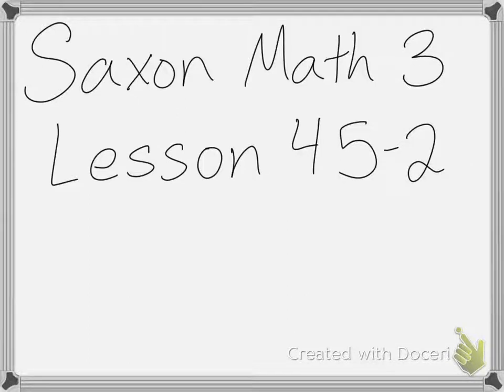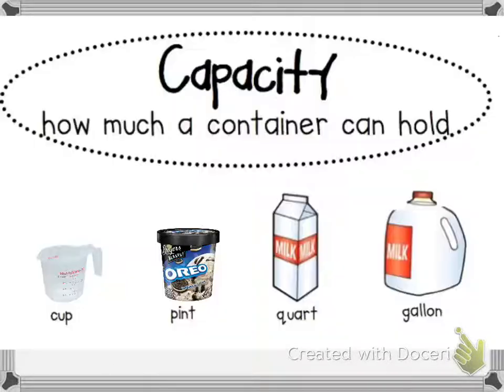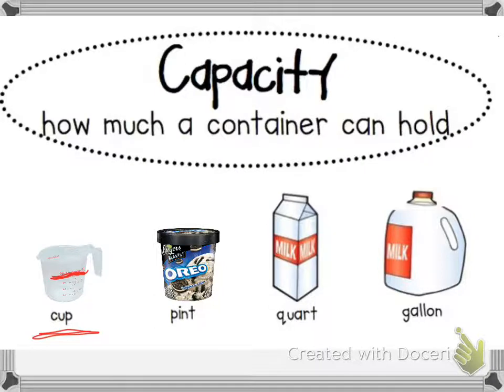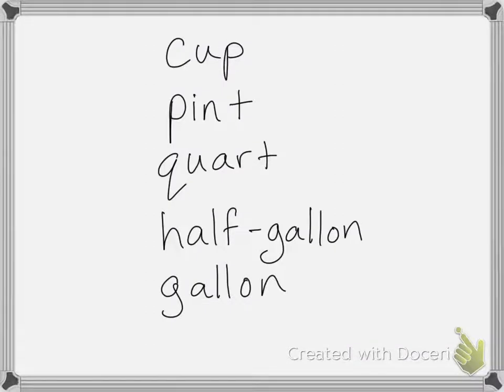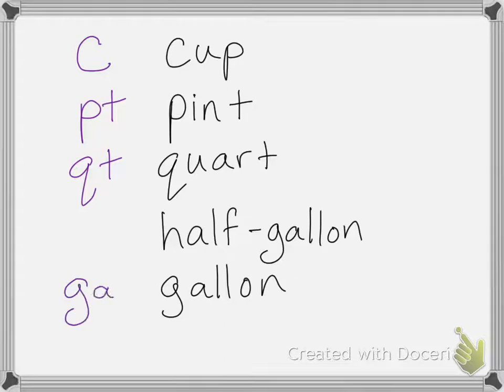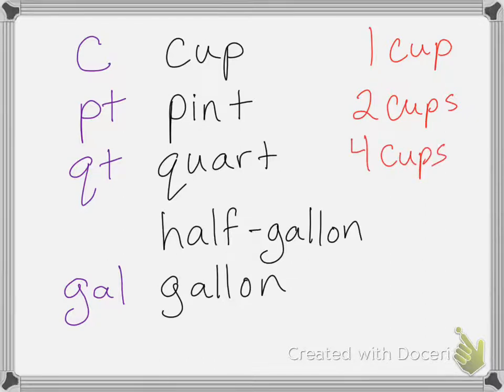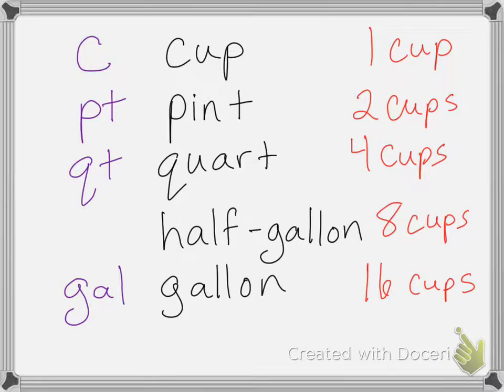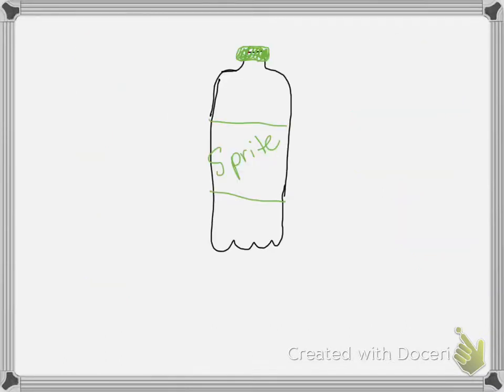Saxon Math 3 Lesson 45-2